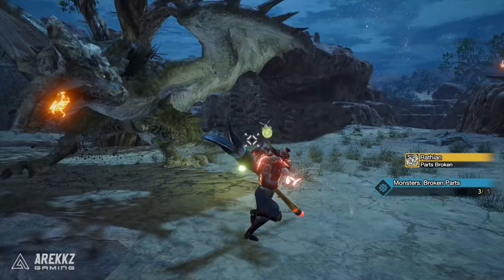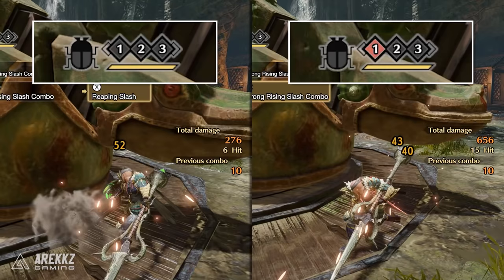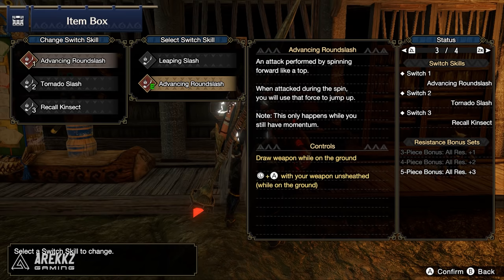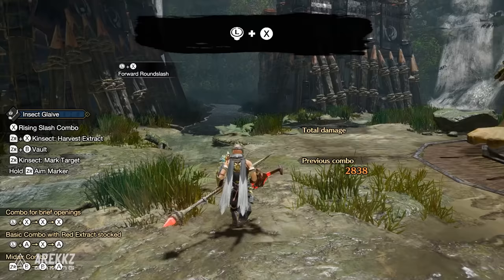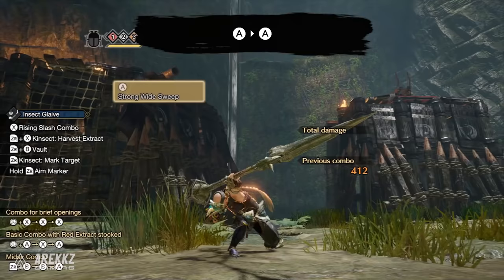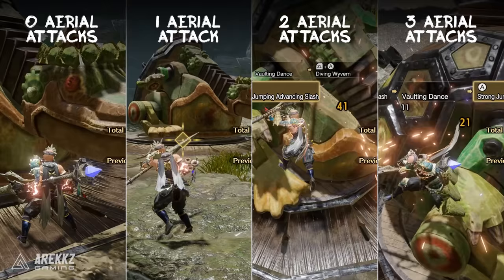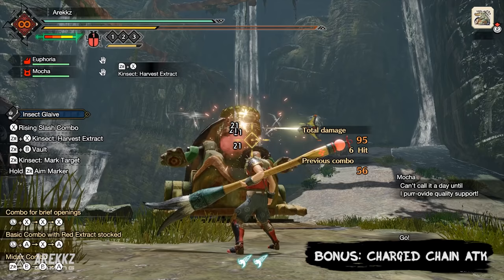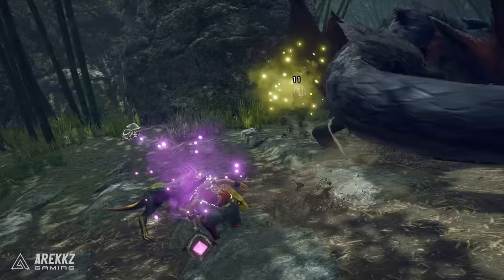Monster Hunter Rise | Insect Glaive Tutorial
Here is your complete weapon tutorial for Insect Glaive in Monster Hunter Rise. Insect Glaive Weapon Workshop.

TIME STAMPS:
00:00 - Intro
02:15 - The Basics
07:00 - Switch Skills
11:47 - Weapon Moves
24:57 - Best Combos
27:59 - Which Switch Skills Are Right For You?
29:40 - Armor Skills
30:58 - Combat Demo